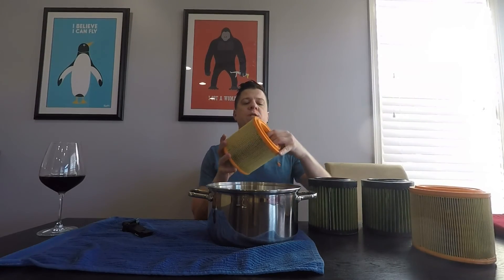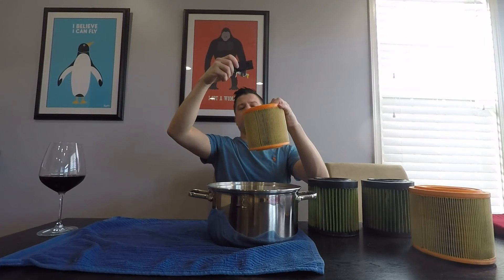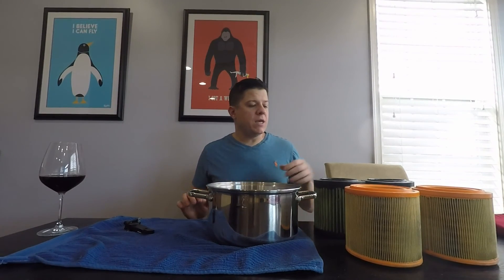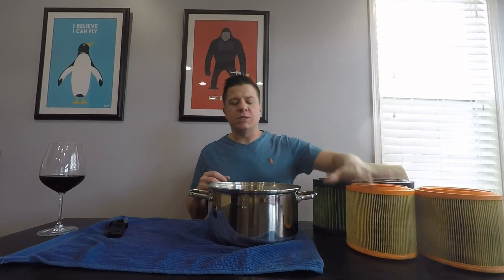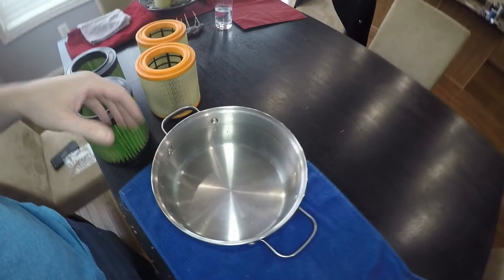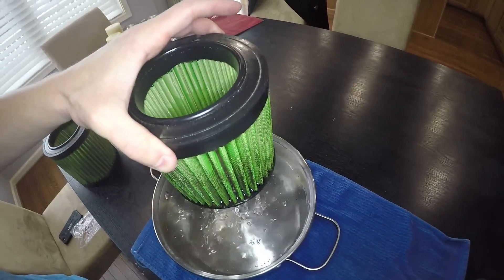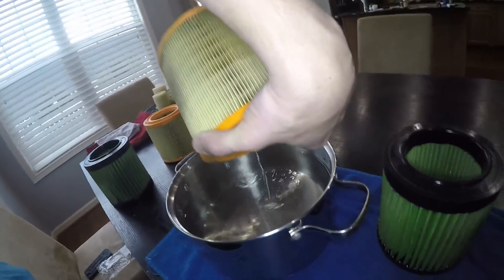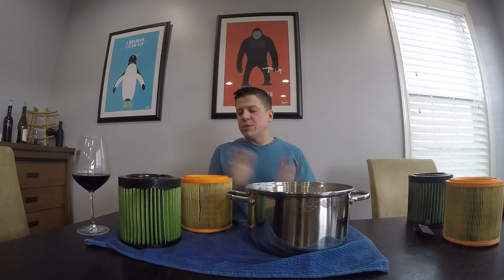Intake Filter Dunk Test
Although I cover a variety of things regarding filters, the main point of this video is to see how much protection intake filters provide from water ingestion.